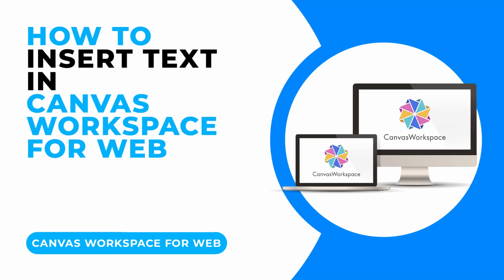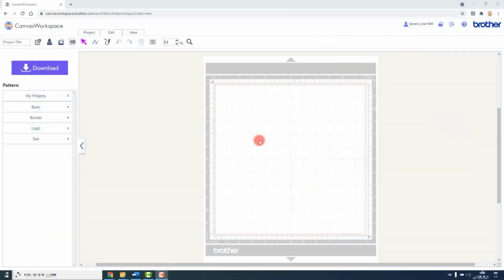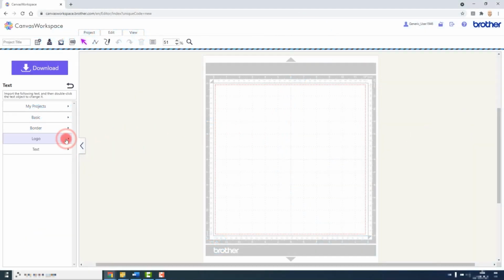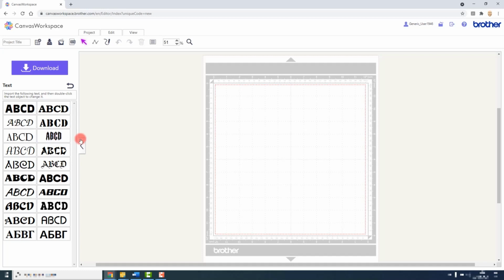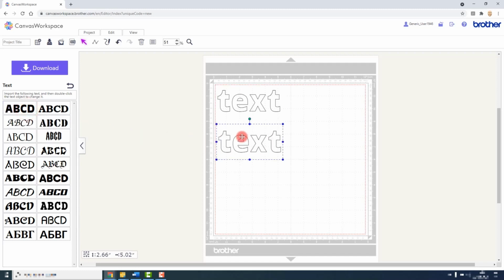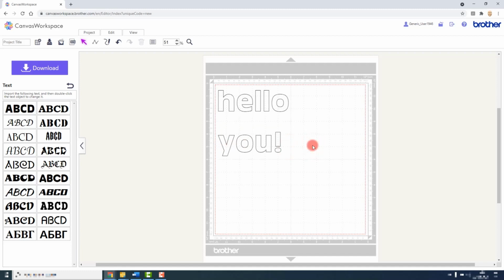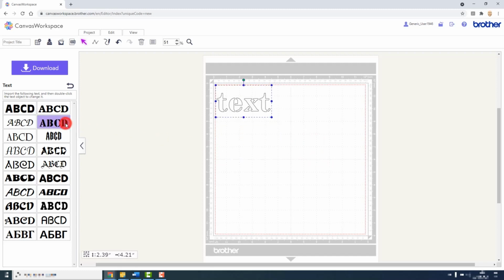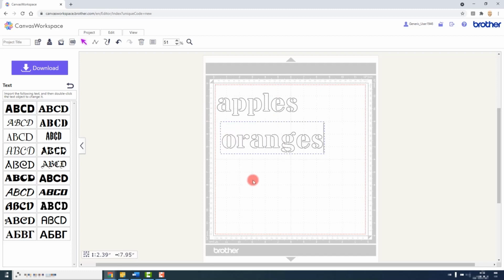HOW TO INSERT TEXT IN CANVAS WORKSPACE FOR WEB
Learn how to add text to your Scan N Cut projects using the online edition of Canvas Workspace.

Links